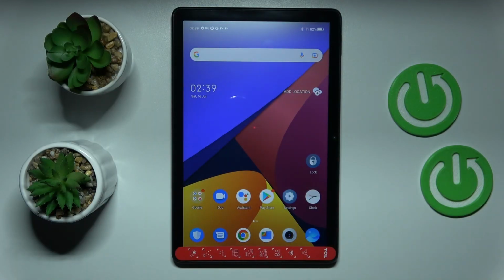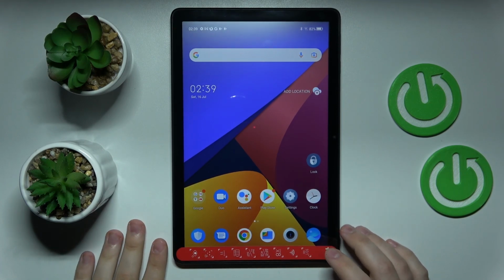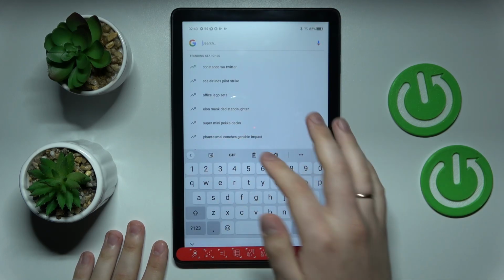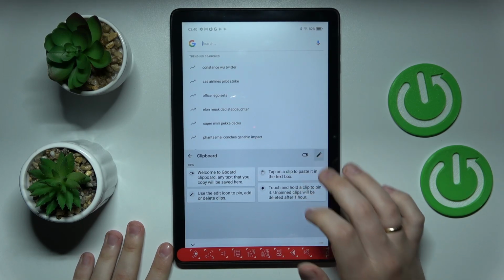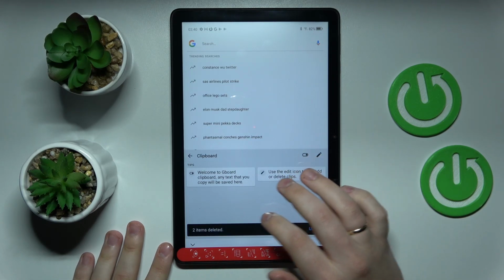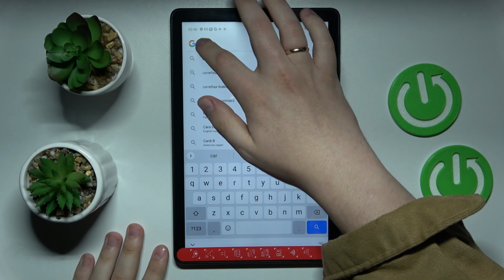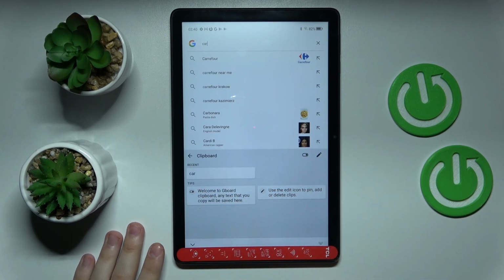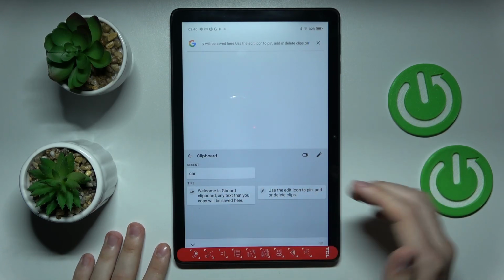TCL TAB 10 How To Activate Keyboard Clipboard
If you want to enable keyboard clipboard on join our expert and get you're answer in no time! After following this step-by-step video tutorial you should be able to use keyboard clipboard on TCL TAB 10. Cheers :)

How to enable keyboard clipboard on TCL TAB 10 ?
How to save text in clipboard on TCL TAB 10 ?
How to activate keyboard clipboard on TCL TAB 10 ?
TCL TAB 10 Keyboard Clipboard ?